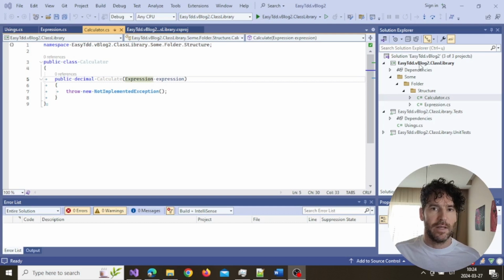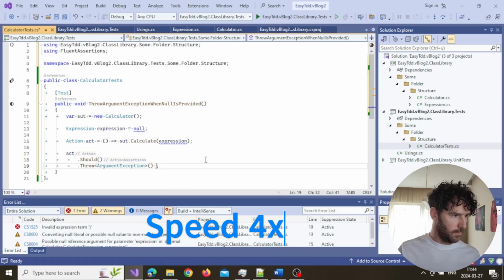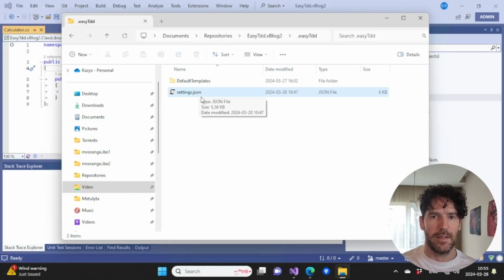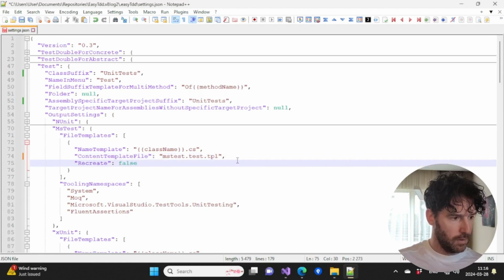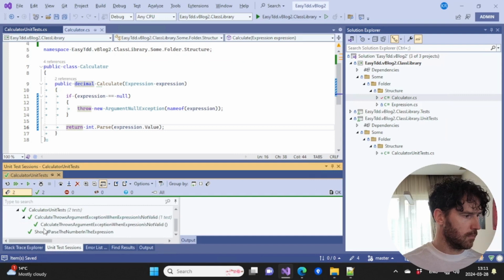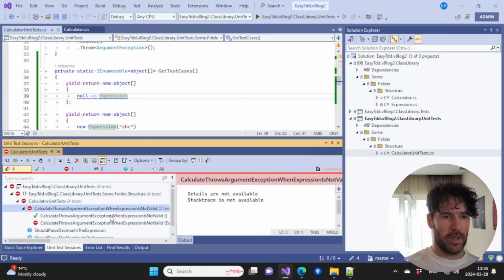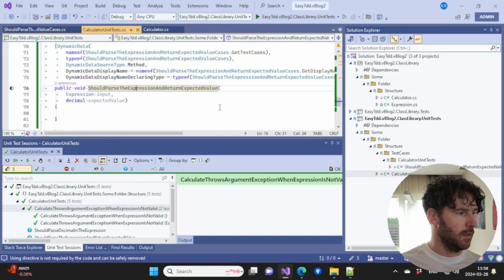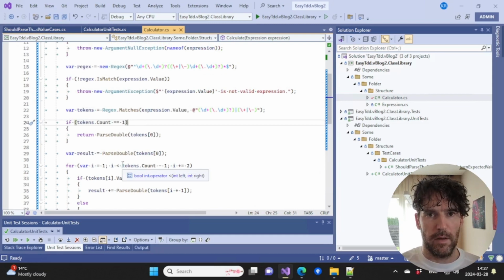Kickstart Test-Driven Development with EasyTdd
The video offers an extensive demonstration of Test-Driven Development (TDD), showcasing the enhancement provided by EasyTdd. It guides viewers through generating test templates, configuring them, and illustrates how EasyTdd simplifies generating boilerplate code for specific method test cases, ensuring a seamless experience for developers.